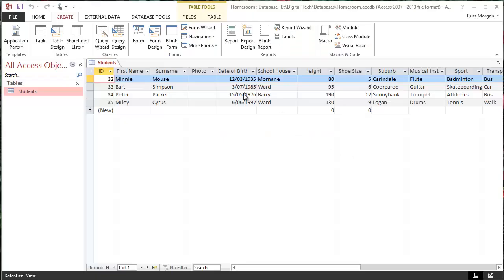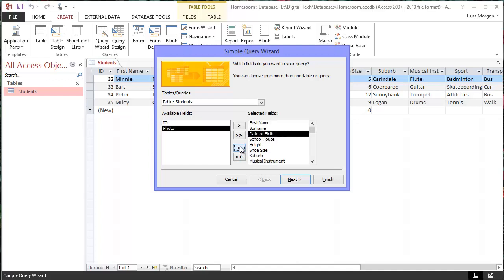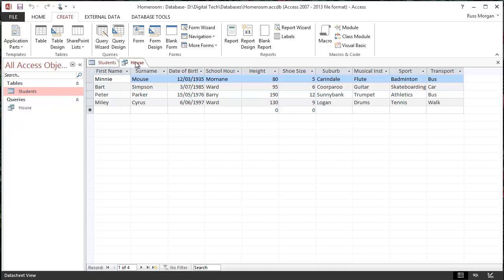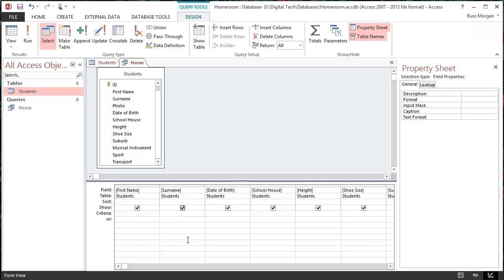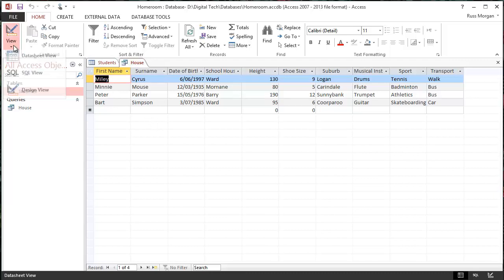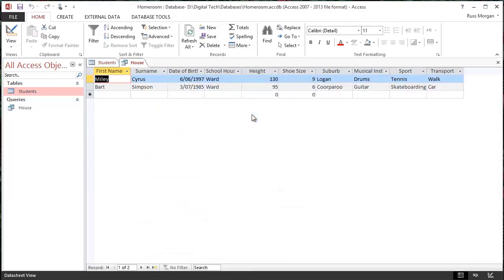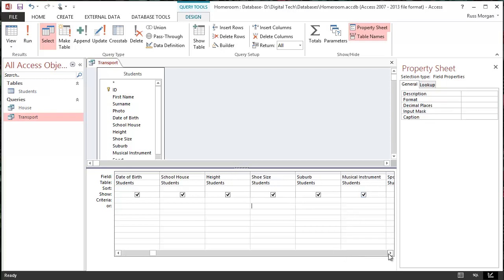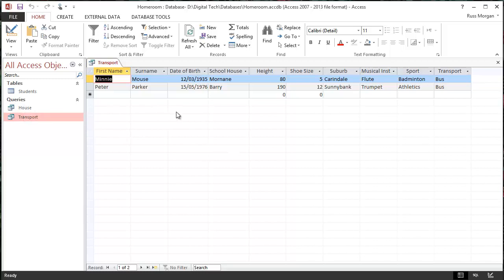Using Queries in Access 2013